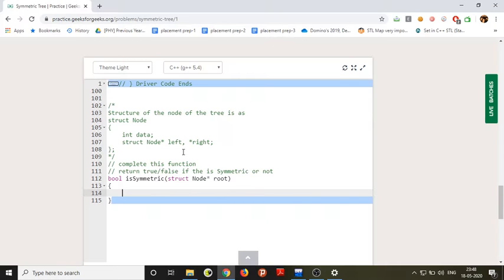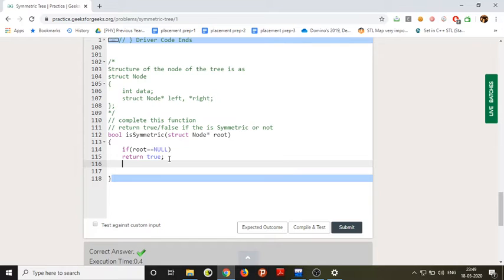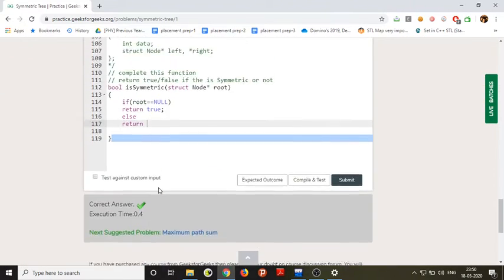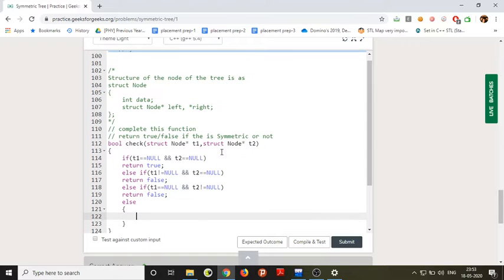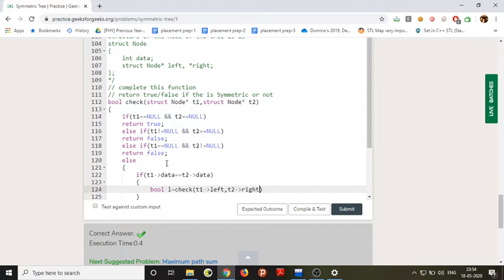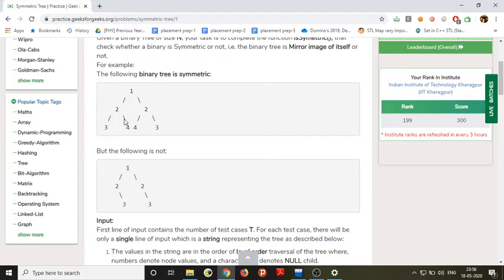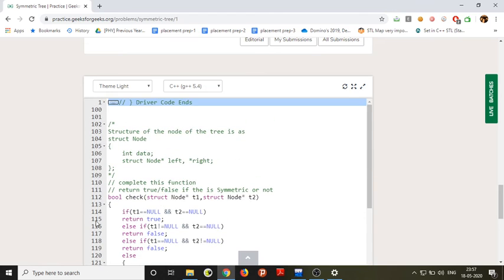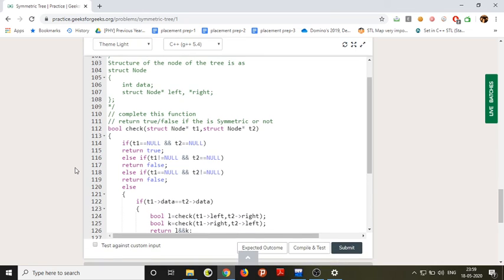Symmetric Tree problem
This is basic recursion problem on trees.